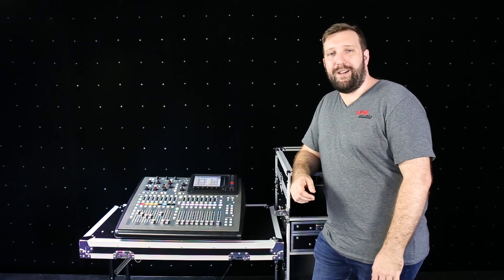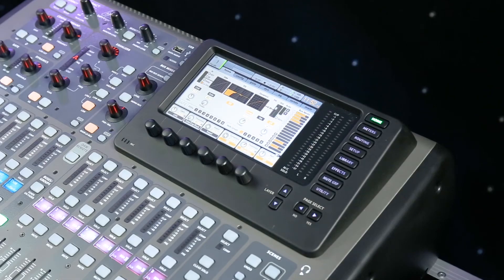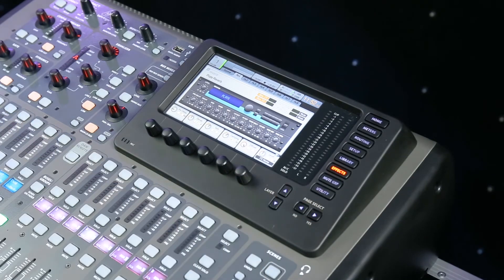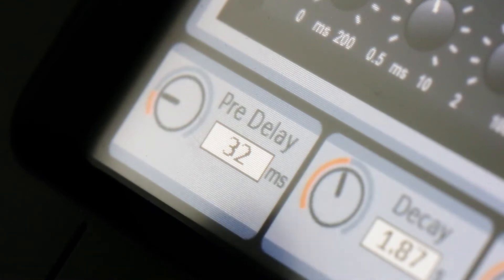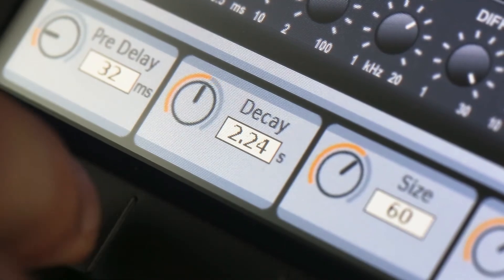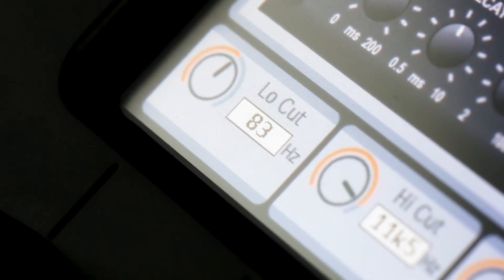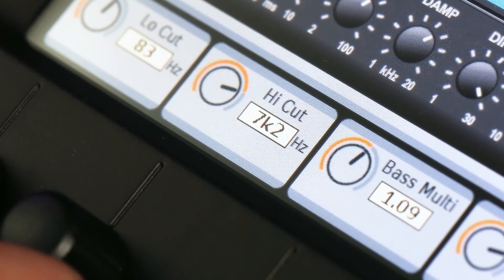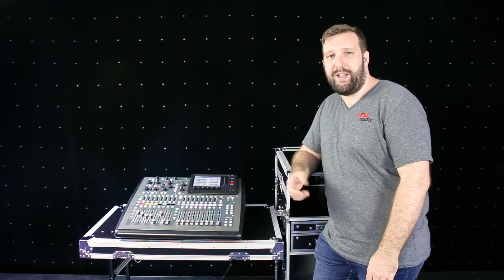Quick Tip - Reverb Effects on the Behringer X32 Digital Mixer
In this quick tip, Brad runs us through the basic parameters he uses for reverb effects on the Behringer X32